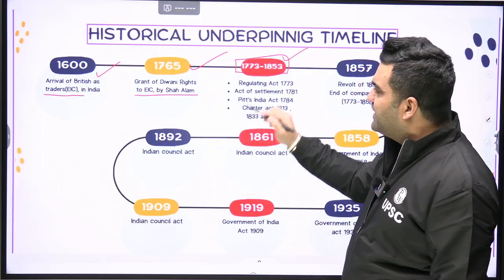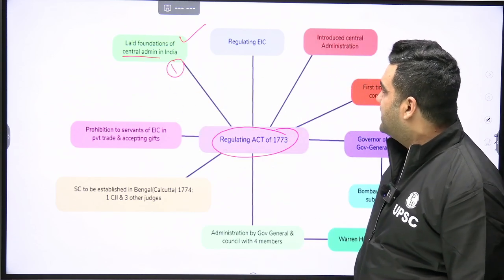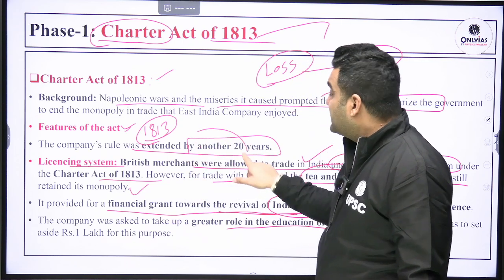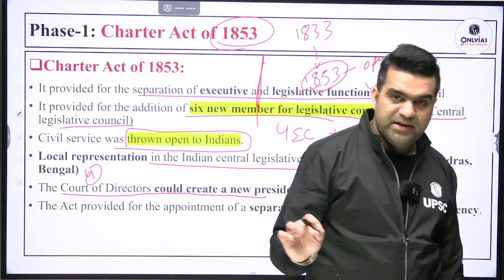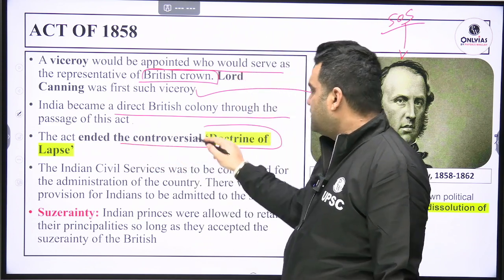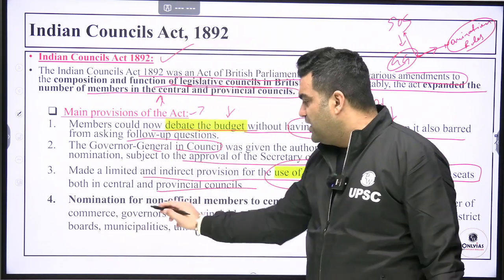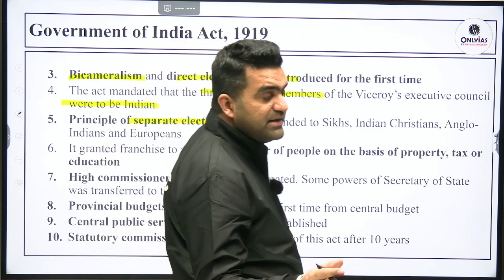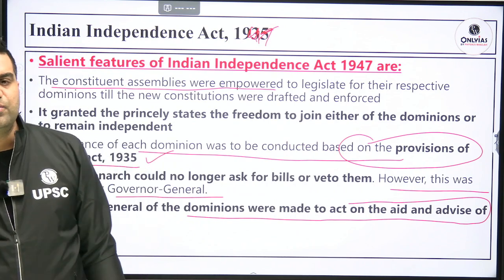Historical Background Complete Revision - Indian Polity | UPSC Prelims | UDAAN 2025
👉 To get the PDF of this session and other updates by Jatin sir,

Dive into the Historical Background of Indian Polity with this comprehensive revision session from UDAAN 2025, tailored for UPSC Prelims preparation. Understand the journey of India's constitutional development, from the Regulating Act of 1773 to Independence in 1947. This session simplifies key acts, charters, and events, helping aspirants grasp the evolution of India's governance framework. Perfect for quick revision and conceptual clarity, this video is a must-watch for boosting your UPSC preparation. Stay focused and stay ahead in your journey to success.

UPSC Optional Batches 👇

UPSC Optional 2025 - Pub. Ad. 2.0 (Hinglish)

📌 PHYSICS WALLAH SOCIAL MEDIA -
⏳ Timestamps:

00:00 - Introduction
01:27 - Historical underpinning timeline
03:12 - History evolution of the Indian constitution
03:57 - Historical context of Indian constitution
07:22 - Phase 1
37:28 - Phase 2
1:15:50 - Thank You Bacchon